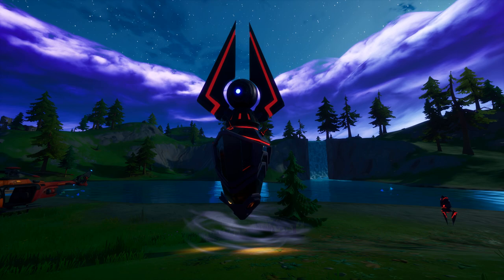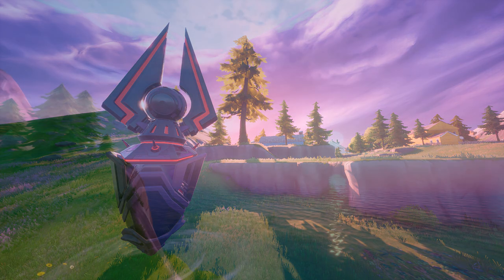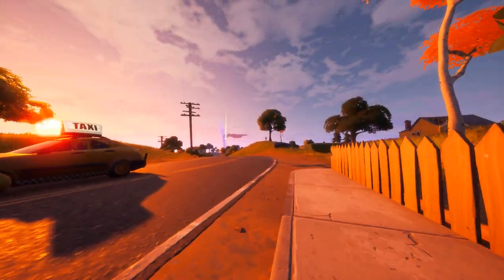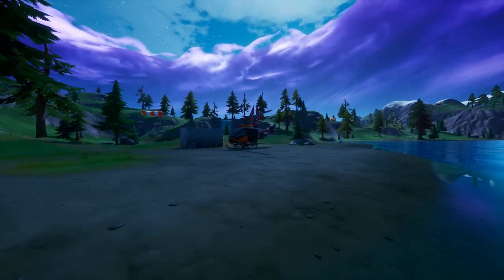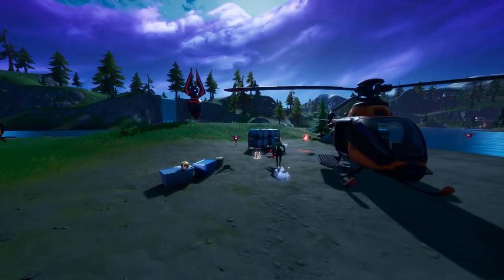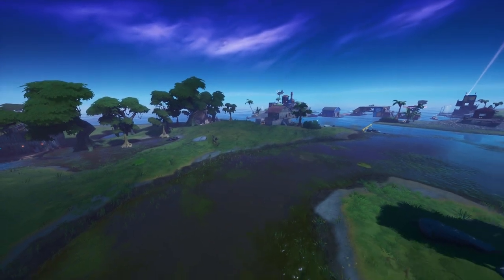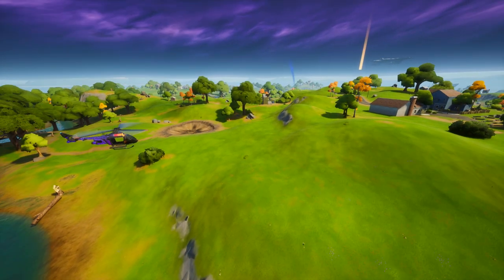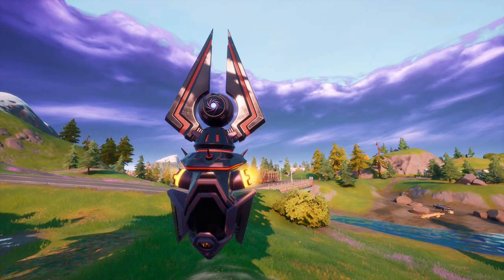WHERE TO FIND GATHERERS AND GORGERS - ALL LOCATIONS (FORTNITE GATHERER'S REMAINS CHALLENGE)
This helps you complete the "Destroy Gatherers" and "Deal Damage with Gather's Remains" challenges.
All possible locations for the gorger spawns! and how to deal damage with gatherer remains!

All 6 possible locations for the gorgers. There can only be 3 per game and they spawn randomly!

Deal damage with a gatherer's remains.